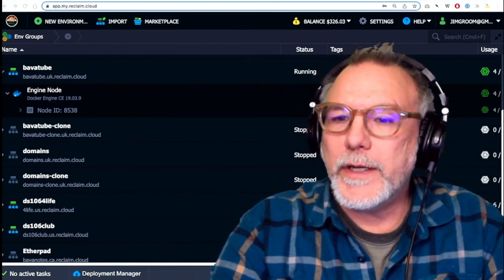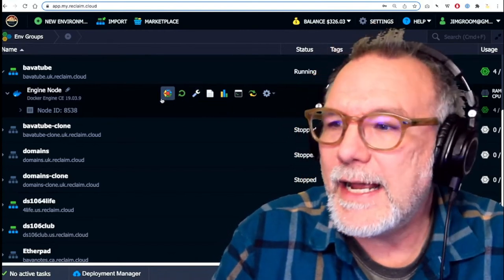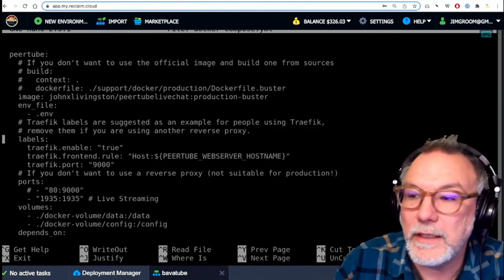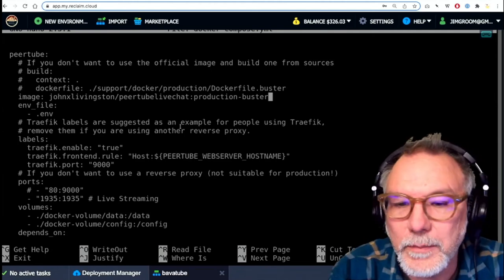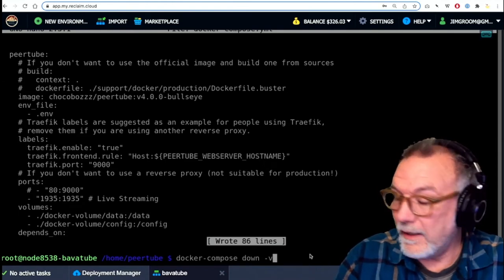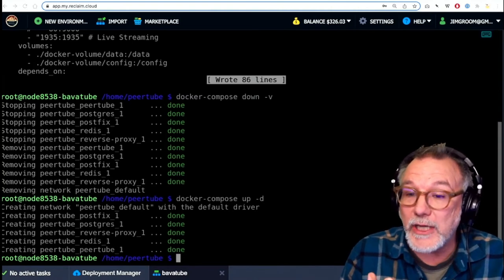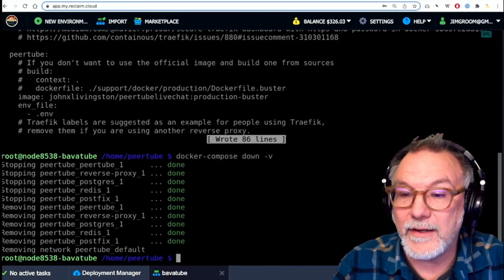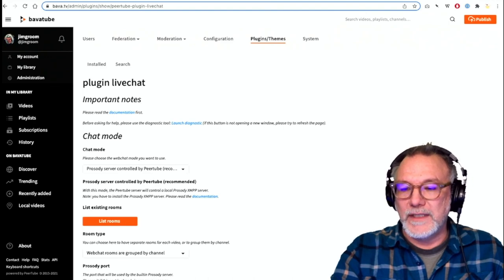Upgrading Peertube running in Docker Engine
Peertube 4.0 was recently released, and I was excited to see what's new and improved in what is becoming one of my favorite pieces of open source software. Feeling emboldened by some recent experimenting in Reclaim Cloud, I decided to upgrade bava.tv running on Peertube version 3.0. I have Peertube running via a Docker container spun up within Docker Engine, or a container within a container---turtles all the way down. I was a bit nervous to upgrade versions given I have over 500 videos hosted there at this point. Fortunately, I was pleasantly surprised just how easy upgrading a Docker image of Peertube proved to be, which reinforces that Docker can be a much easier and more efficient process for managing your infrastructure once you wrap your head around it.